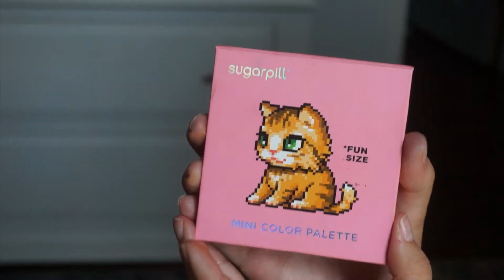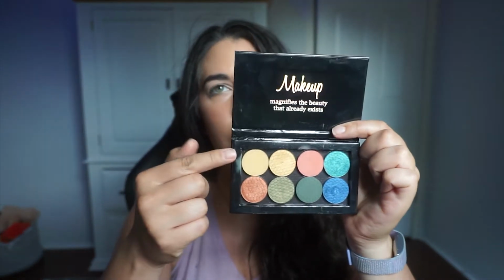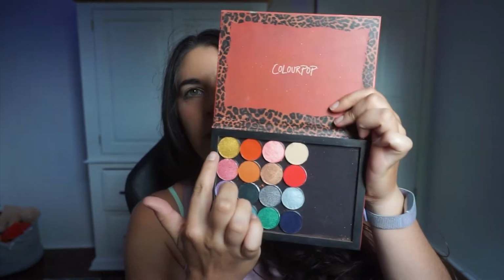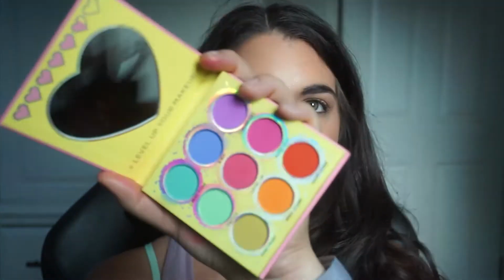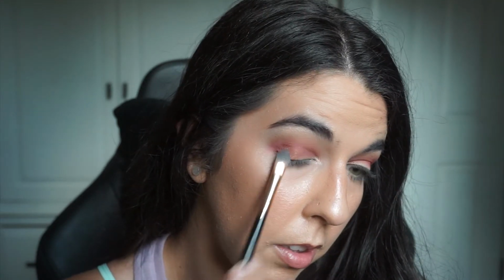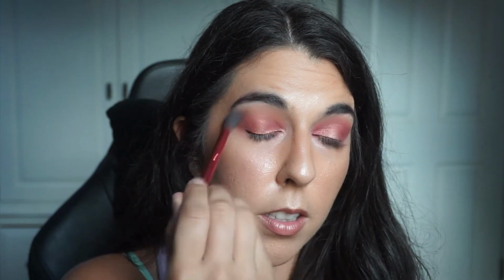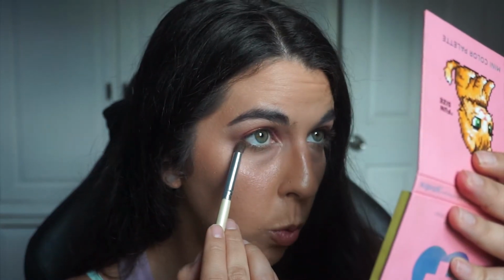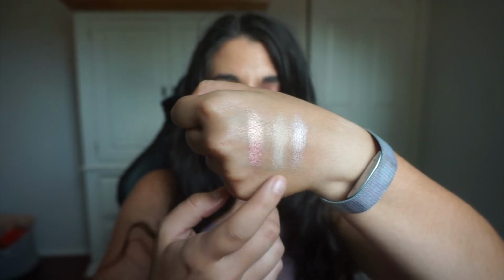Rotating Palette Bingo | September Palettes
Let me know what you would have done with the same color story. 😊
Would you have integrated any other colors in?

▪ CoverFX Custom Enhancer Drops - Moonlight
▪ MAC Waterweight foundations - NC20 & NC35
▪ IT Cosmetics Bye Bye Under Eye Concealer - Medium
▪ Colourpop Lippie Stix - TGIF (as cream blush)
▪ Makeup Revolution Luxury Baking Powder - Lace
▪ The Body Shop Coconut Bronzer - 3
▪ Fenty Beauty Killawatt Highlight Mini - Hu$la Baby
▪ Dandylionsco Highlight - Pegasus
▪ bareMinerals Bare Radiance (blush)
▪ Isehan liquid liner
▪ Nudestix Lip & Cheek Pencil - Mystic
▪ Supergoop! Lip Balm with mint
▪ XX by Revolution - Glow Fixx Setting Spray
▪ Milani The Violet One Lash Primer
▪ Joah Lash UPrising Mascara (upper lash)
▪ ABH Subculture - Rowdy (in brows)

💅👉 naked af nails

🎵 𝙈𝙪𝙨𝙞𝙘
Artists: Mikel & GameChops: